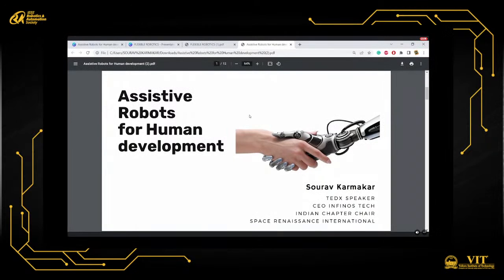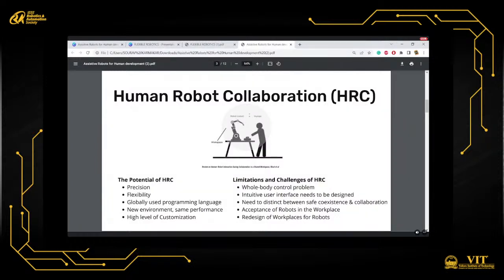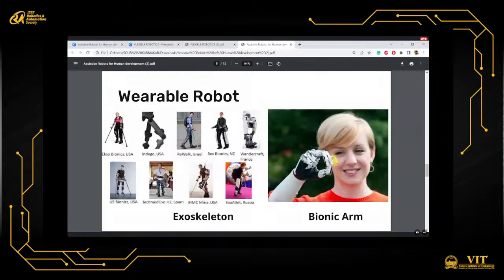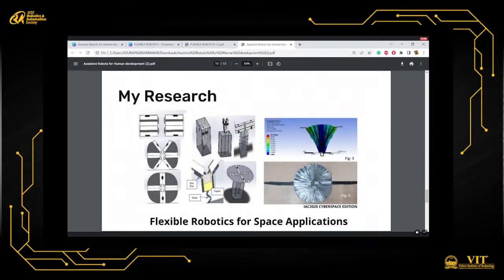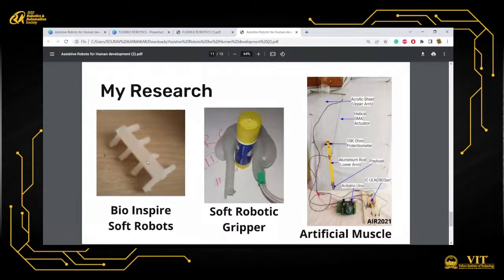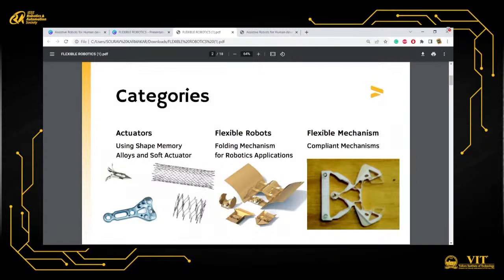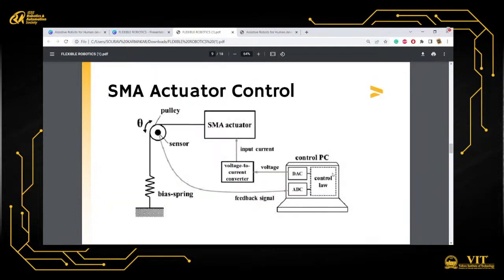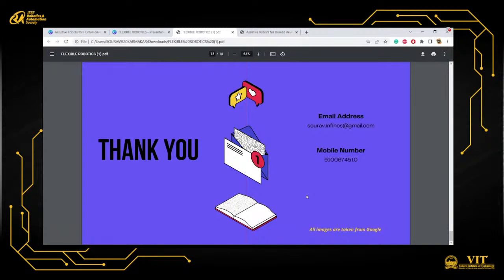RASVERSE | Tech Talk Ep .1 | Assistive Robotics for Medical & Aerospace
Session Outline: Various technologies for flexible robotics for aerospace & medical applications.